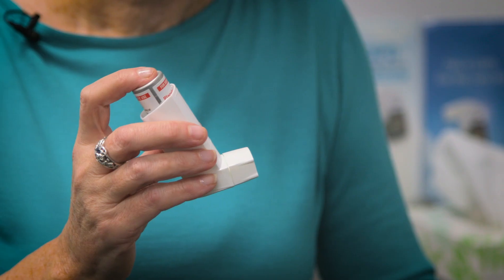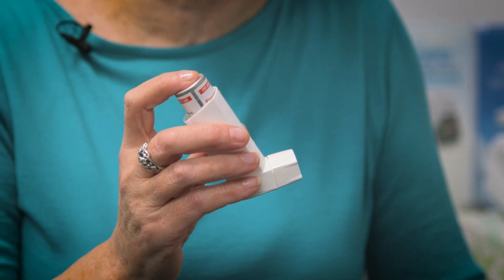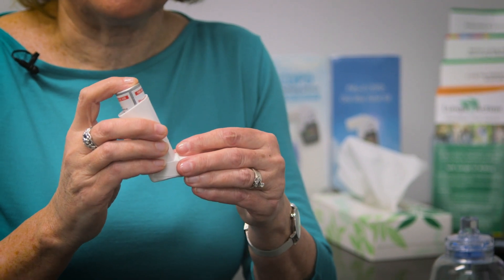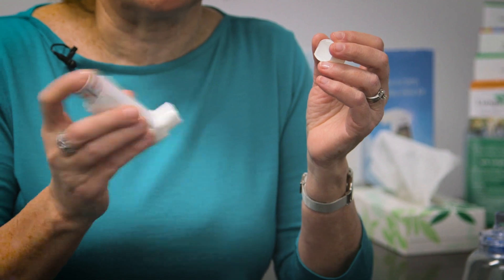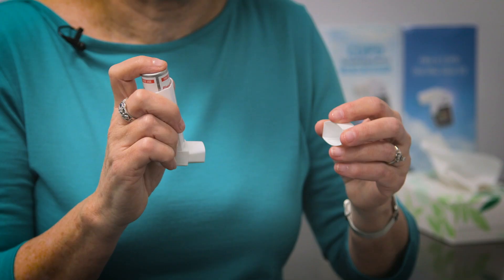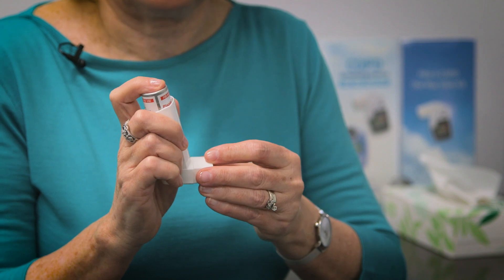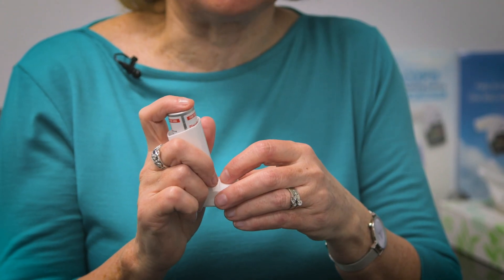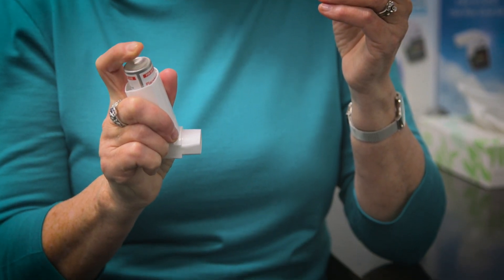Inhaler device technique: pMDI®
Lung Foundation Australia Chronic Obstructive Pulmonary Disease (COPD) Pharmacy Committee member and consultant pharmacist, Debbie Rigby explains how to use the pMDI inhaler, demonstrates the correct way to use it and explains how you will know when it is empty.